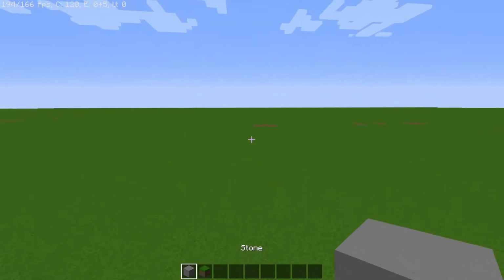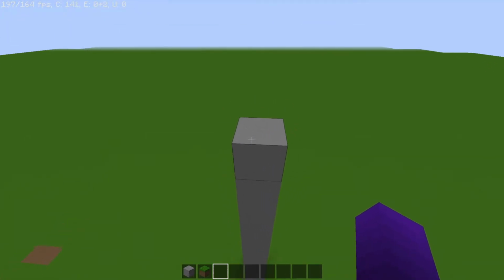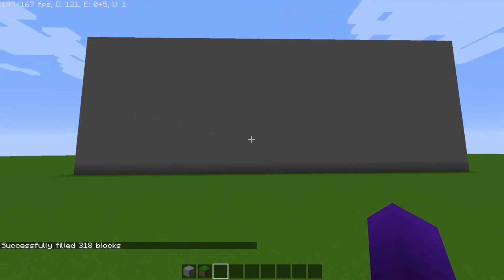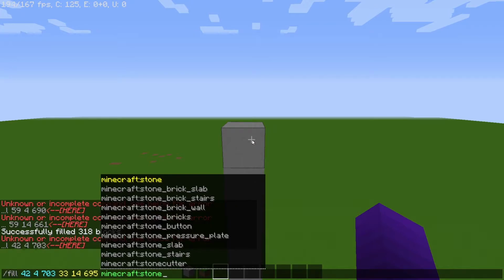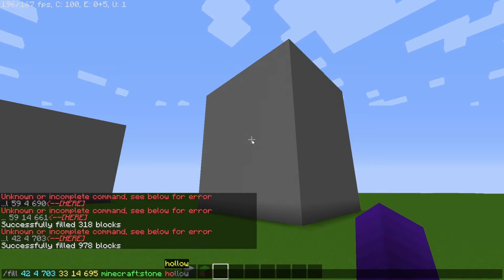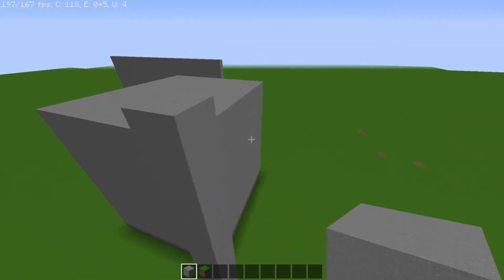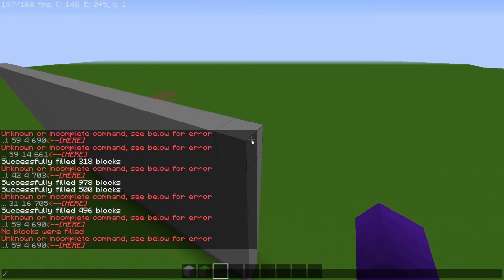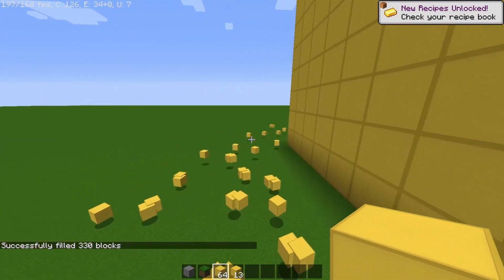How To Use /Fill Command In Minecraft 1.16.5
How To Use /Fill In Minecraft 1.16.5
In this video I show you how to use the /Fill command in Minecraft.
I teach you how to build huge walls and cubes with any block in just a matter of seconds.

(COMMAND EXAMPLES)
/fill ** * ***
/fill ** * ***  ** ** *** minecraft:stone
/fill ** * ***  ** ** *** minecraft:Stone hollow
/fill ** * ***  ** ** *** air
/fill ** * ***  ** ** ** minecraft:gold_block replace minecraft:stone
/fill ** * ***  ** ** ** minecraft:gold_block destroy

Thanks Again! :D